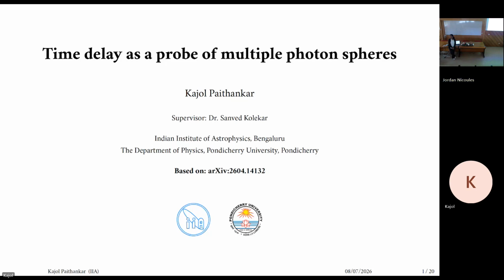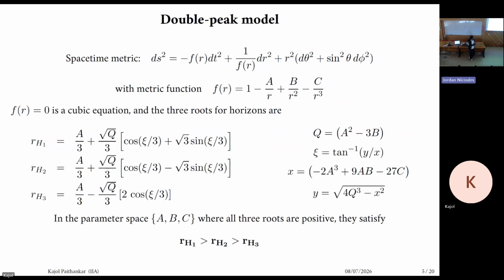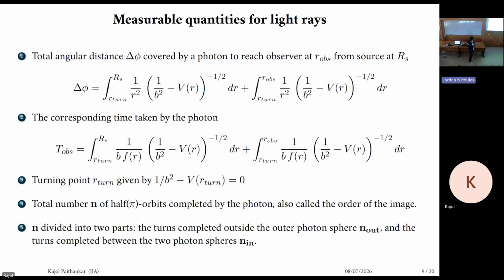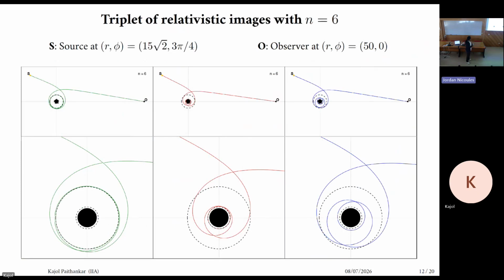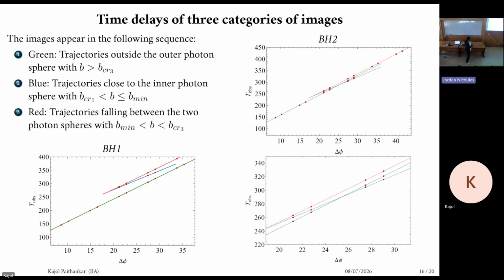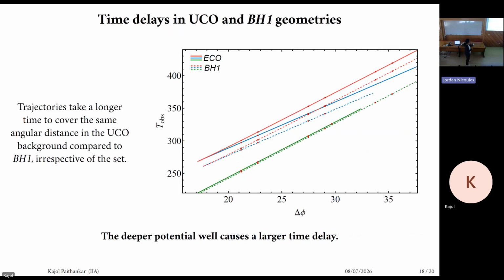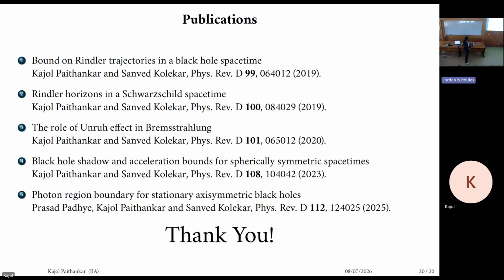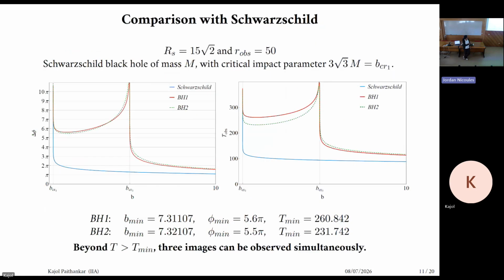Gr@V Seminar 08-07-2026 Paithankar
Gr@v seminar by Kajol Paithankar (Indian Institute of Astrophysics) given on 8th July 2026.

Additional subtitles from automatic Teams meeting transcript.